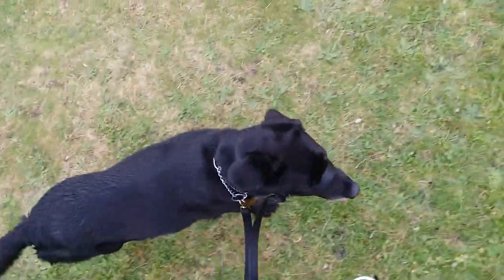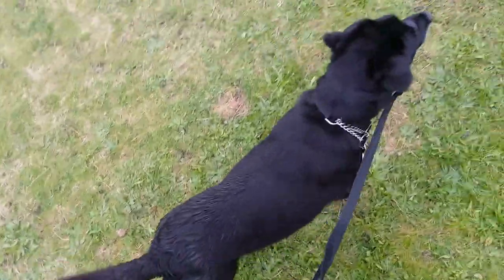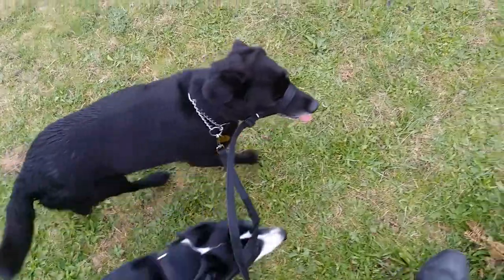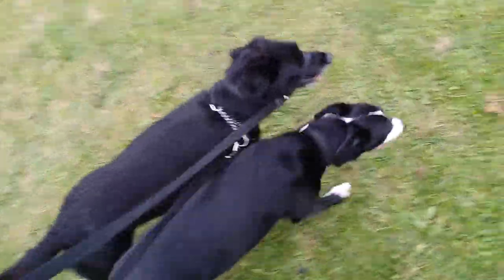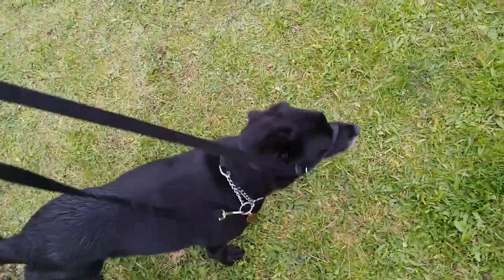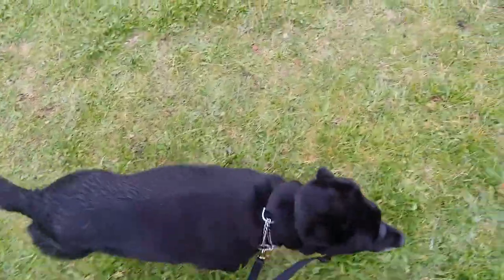How to walk on Pro Halter